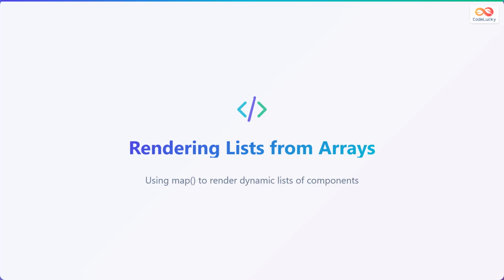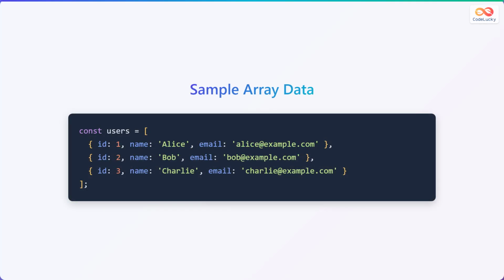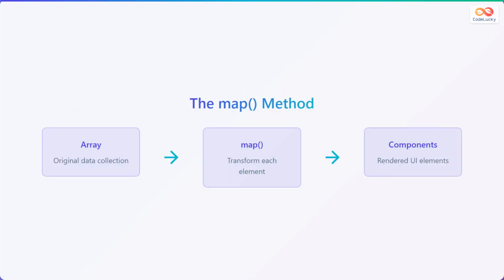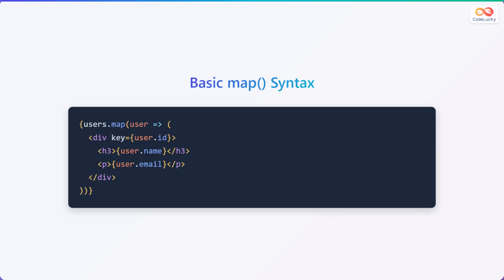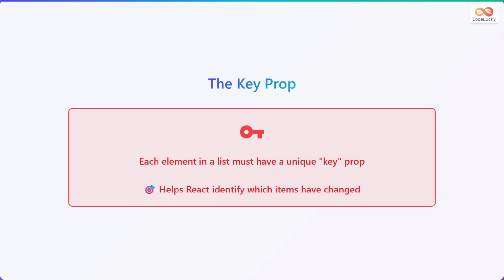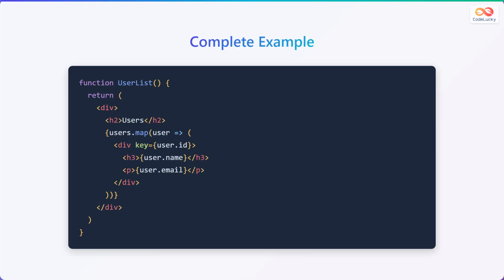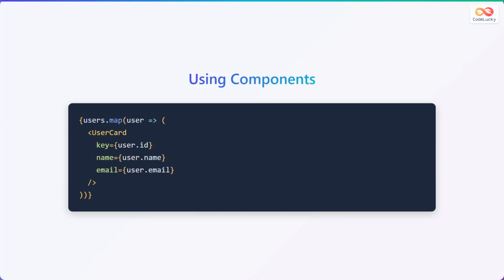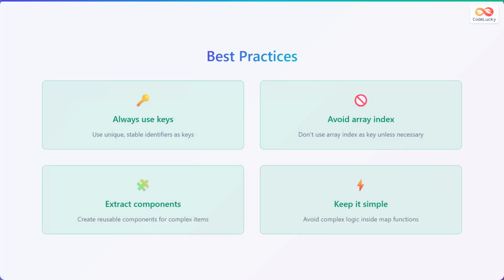React Tutorial: Rendering Lists from Arrays with map()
Learn how to dynamically render lists of components in React using the `map()` method! 🚀 This beginner-friendly tutorial covers the fundamentals of rendering lists from arrays, a crucial skill for building dynamic and interactive user interfaces.

We'll start with understanding the basic syntax of the `map()` function and how it transforms array data into React components. You'll learn how to iterate over arrays, create components for each item, and display them on the screen. We'll also dive into the importance of the `key` prop and how it helps React efficiently update the DOM, ensuring smooth and optimized rendering.

This video also covers best practices for rendering lists, including using unique and stable keys, avoiding array indices as keys, extracting components for reusability, and keeping the logic inside your `map()` functions simple and clean. By the end of this tutorial, you'll be able to confidently render dynamic lists in your React projects. Let's start coding! 💻

Chapters:
00:00 - Rendering Lists from Arrays
00:17 - Sample Array Data
00:47 - The map() Method
01:13 - Basic map() Syntax
02:00 - The Key Prop
02:33 - Complete Example
03:15 - Using Components
03:45 - Best Practices
04:31 - Outro